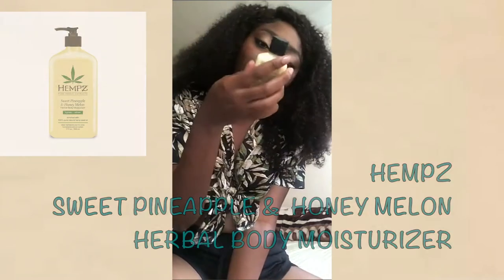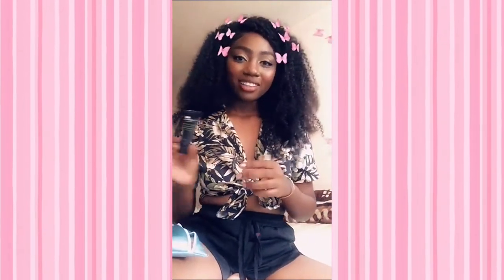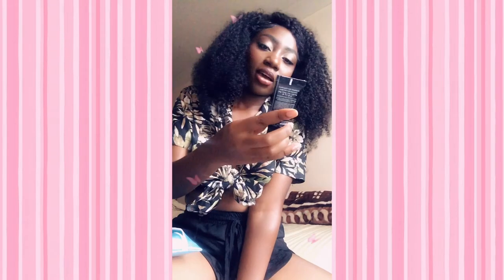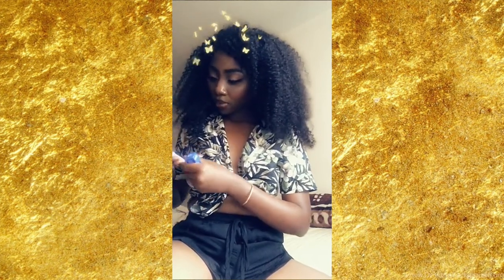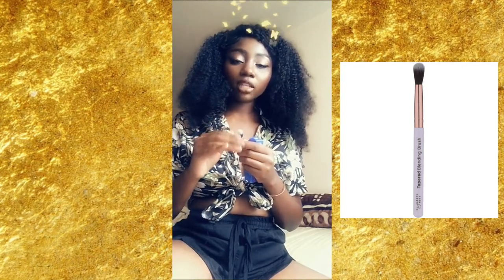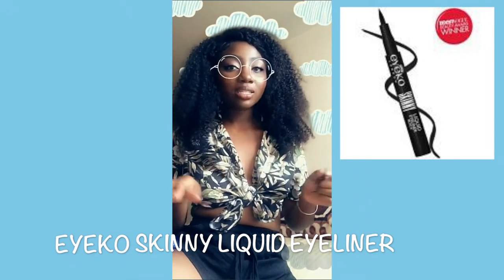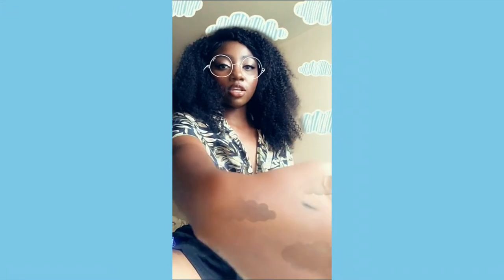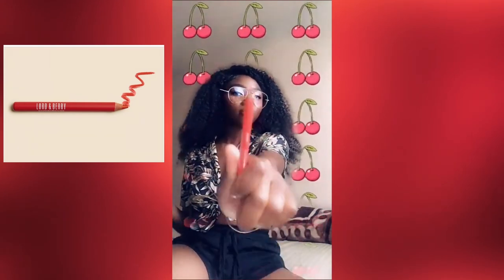FIRST IPSY GLAM BAG UNBOXING | JULY 2018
⬇️All you need to know is right here ⬇️

My Ipsy glam bag JULY 2018.

Previous video